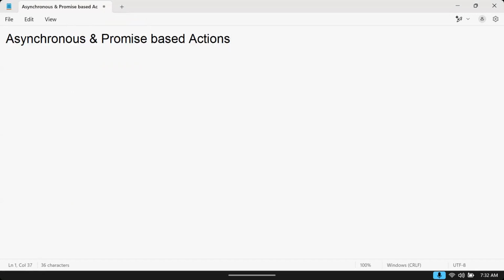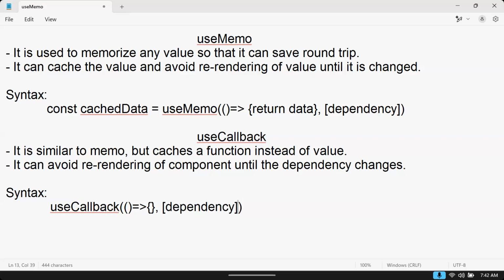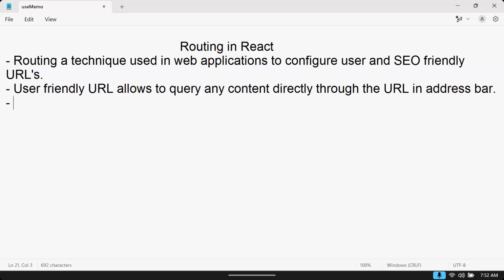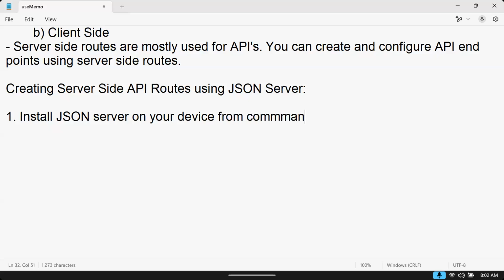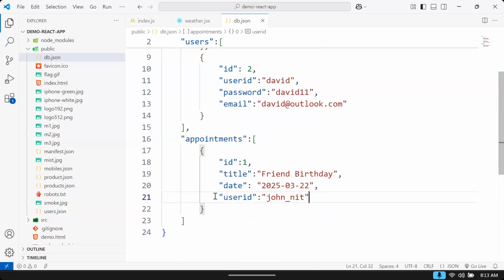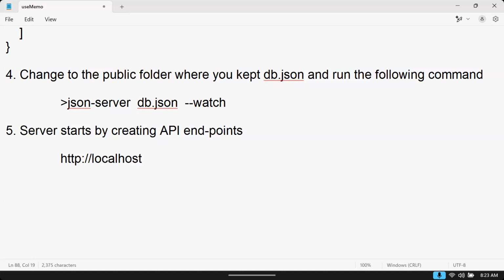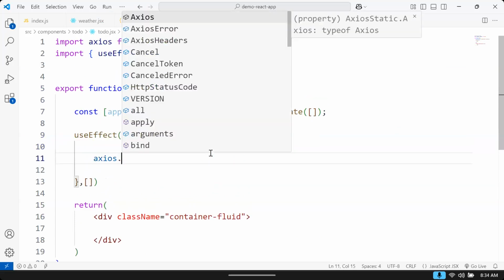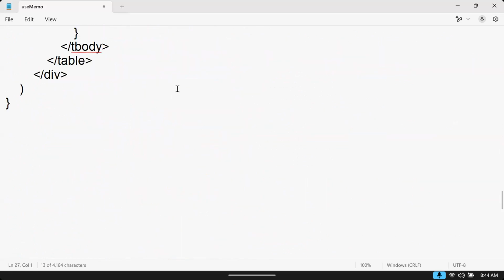Day 37 Routing Server Side